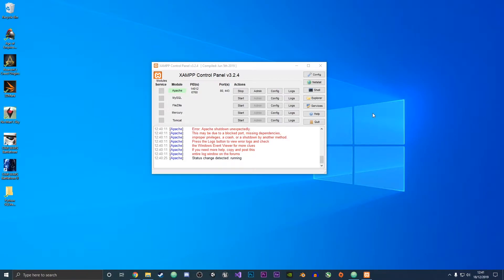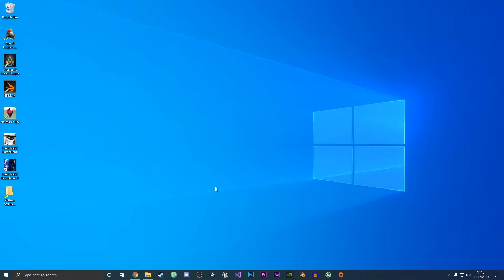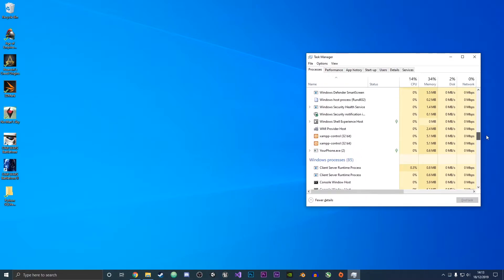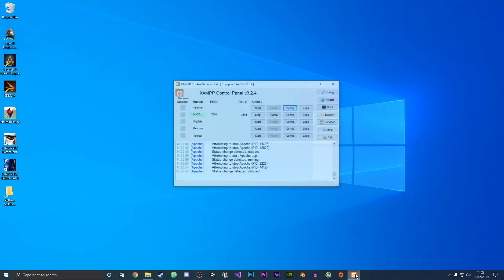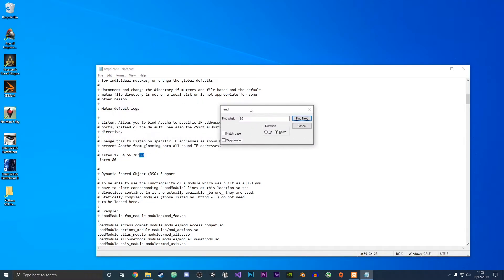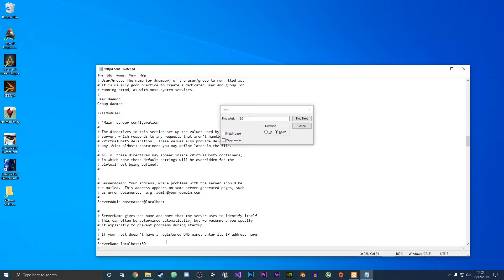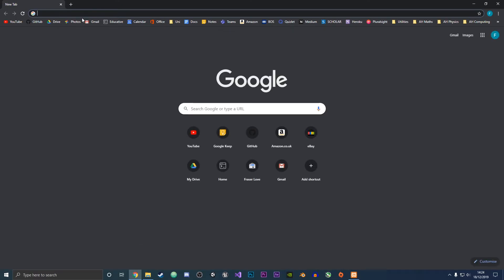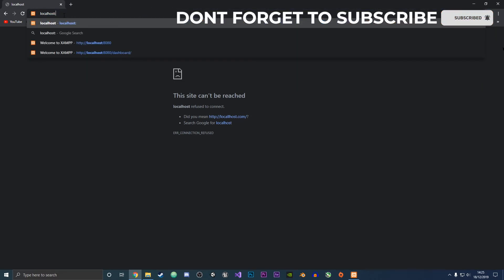Fix XAMPP Apache Error (Apache Shutdown Unexpectedly)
In this video, we'll guide you through the process of fixing the Apache shutdown unexpectedly error, and getting your XAMPP Apache server up and running.